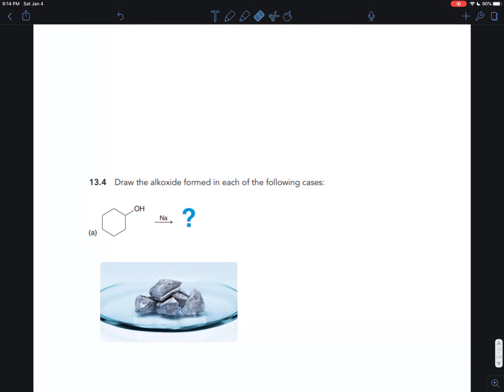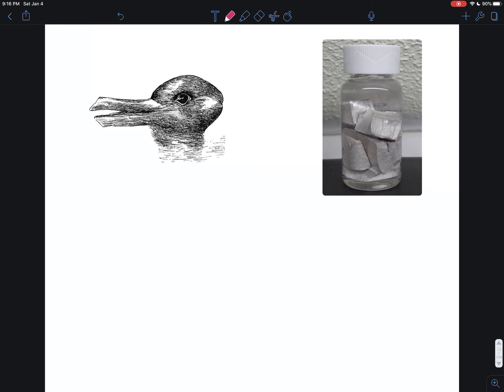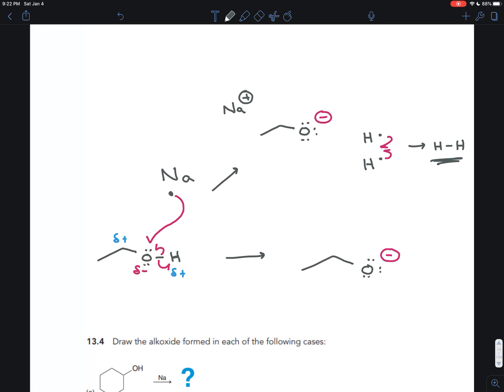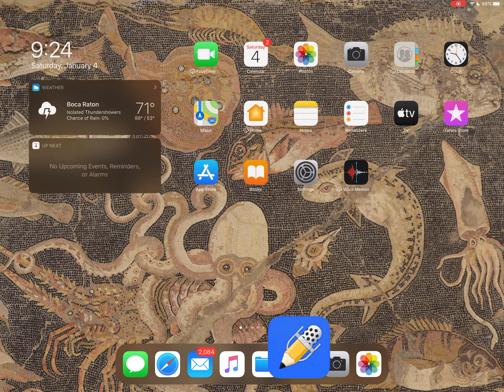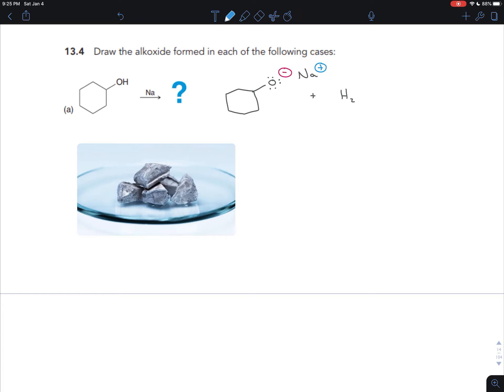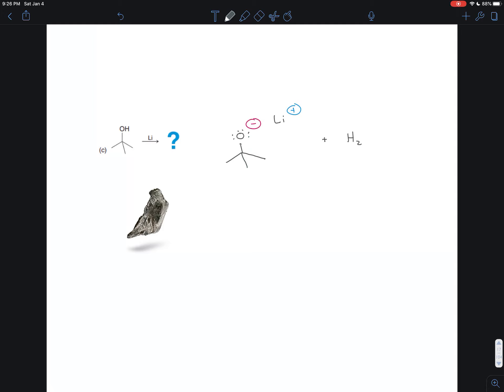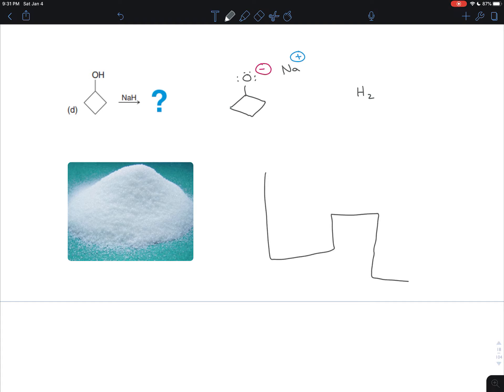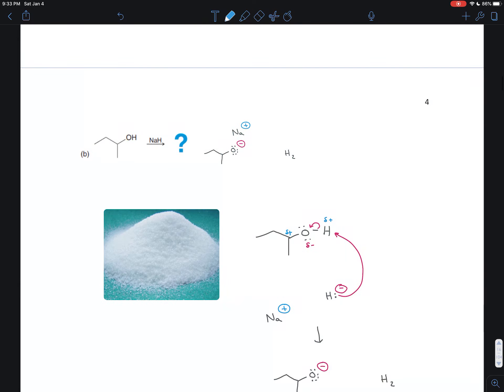Exercise 13.4 - Making Alkoxides from Alcohols